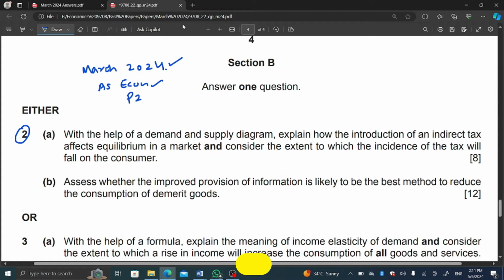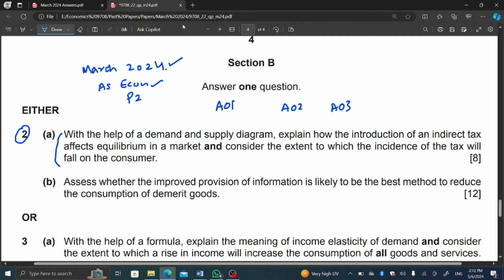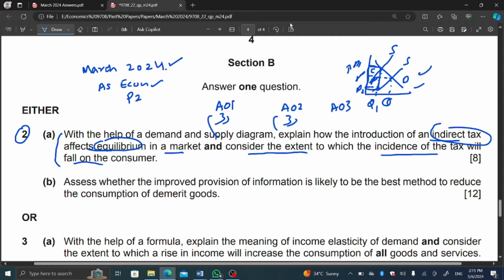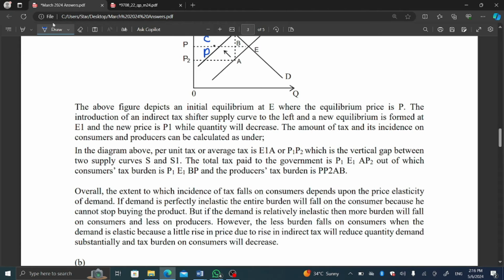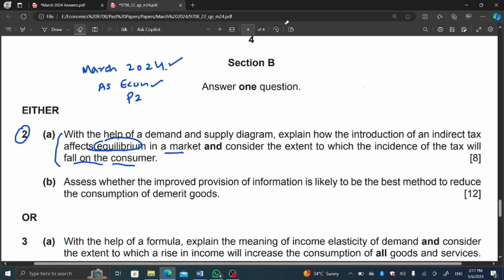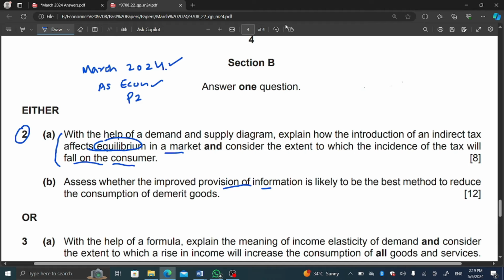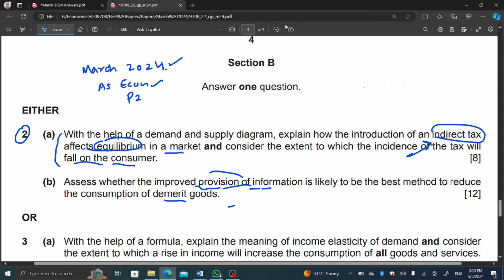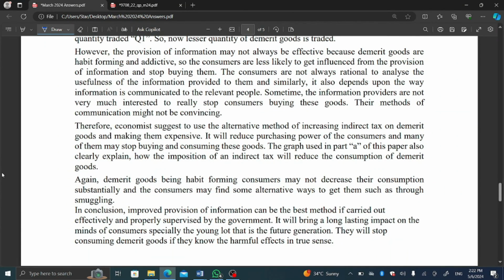February March 2024 Paper 2 Question 2 a & b solved AS Economics 9708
This video is the solution of AS economics 9708 paper 2 of march february 2024 attempt indian variant.